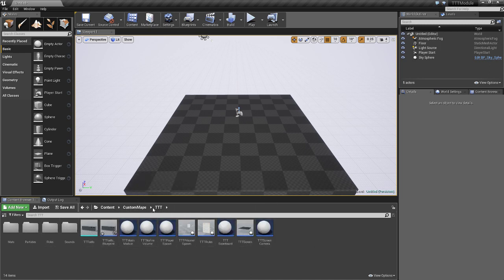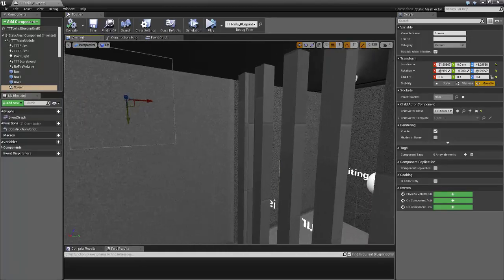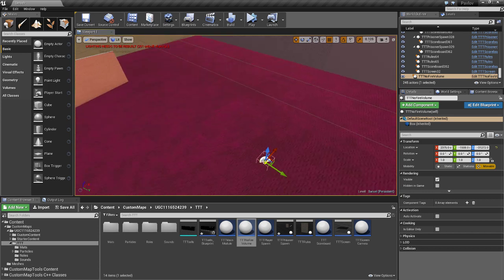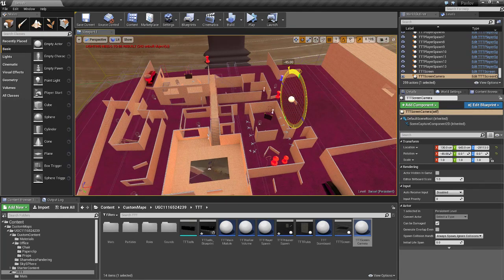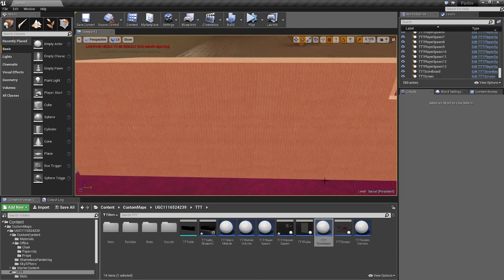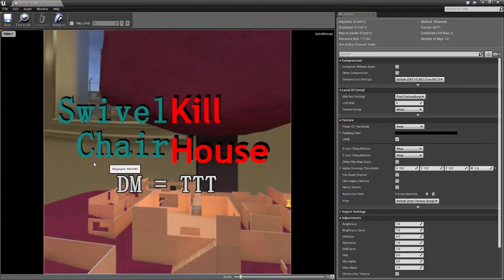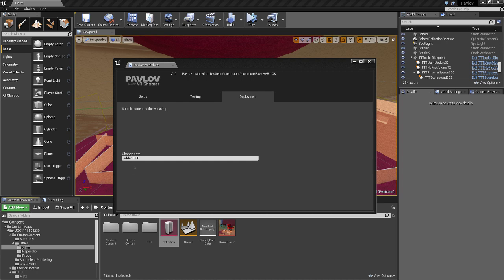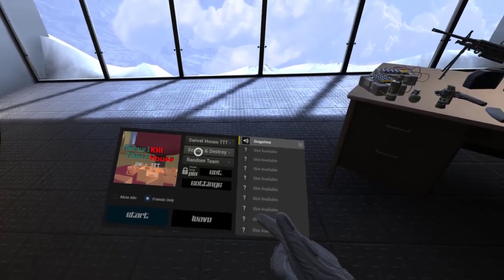Adding TTT to your maps